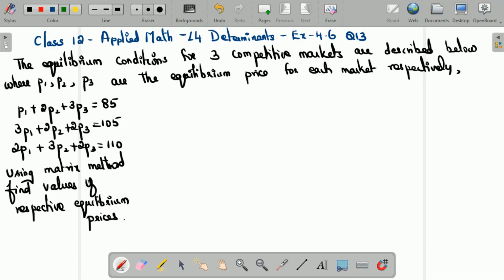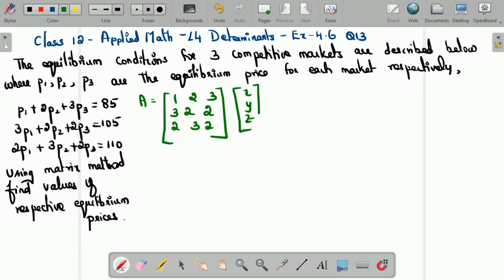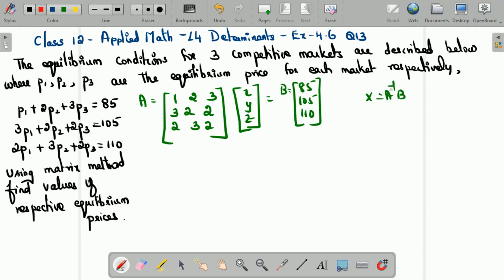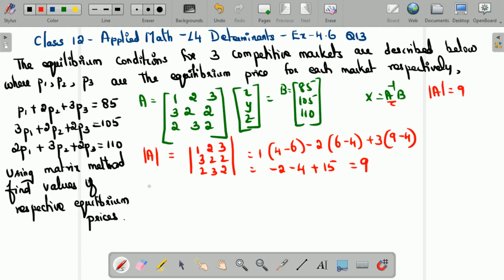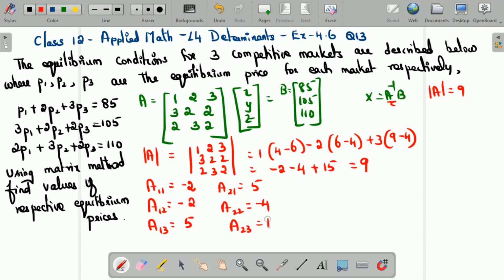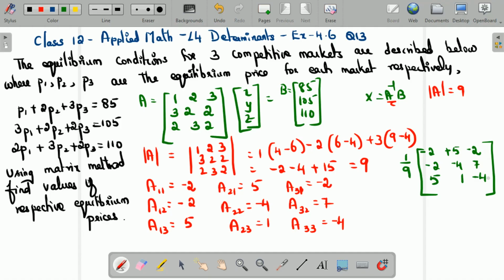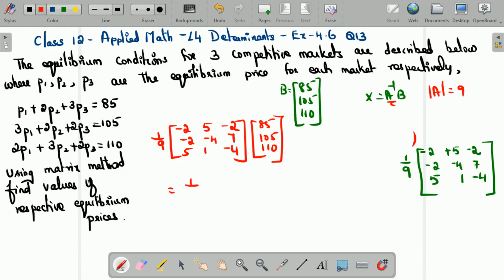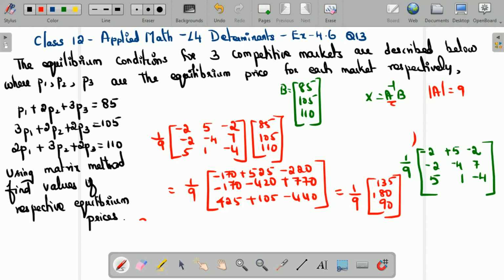Class 12 - Applied Math - ML Aggarwal - L4 Determinants- Ex 4.6 Q13 maths